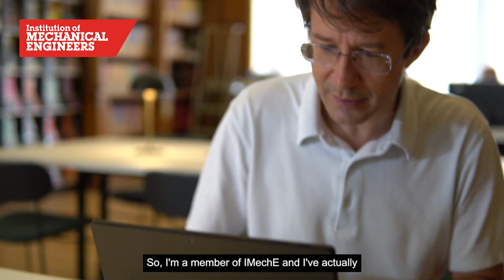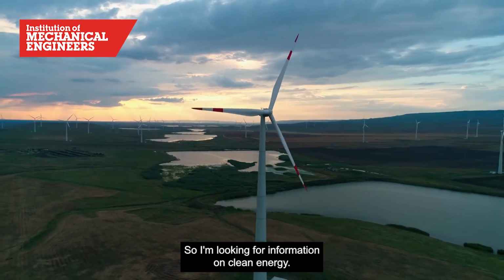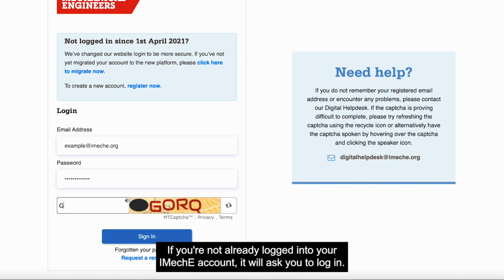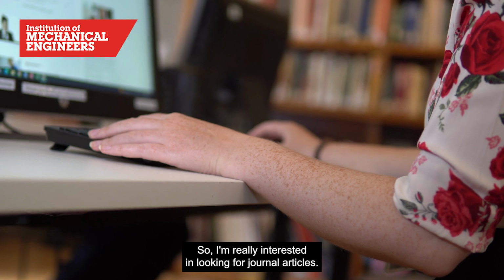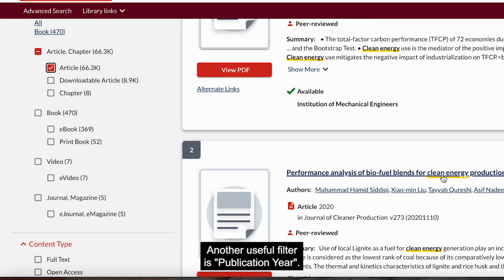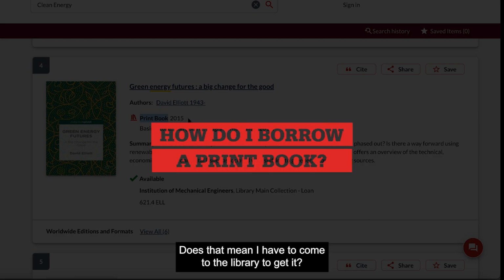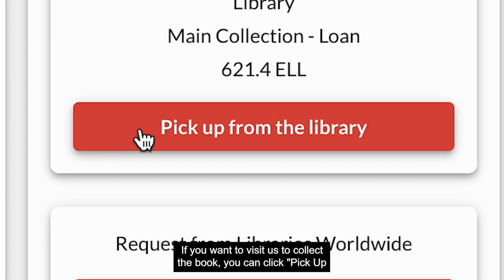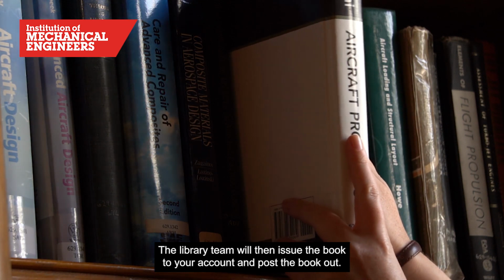Introduction to the Library Search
Learn how to use the IMechE Library Search to access online resources, as well as request print items.